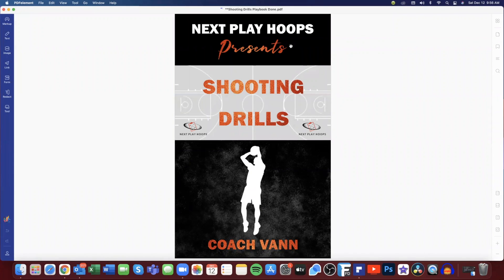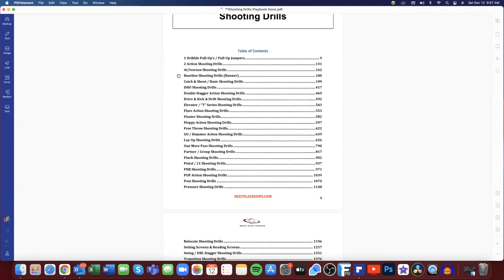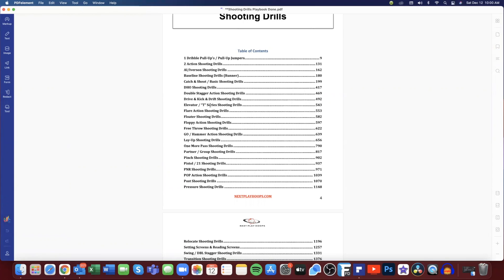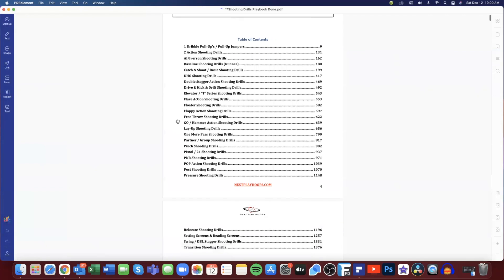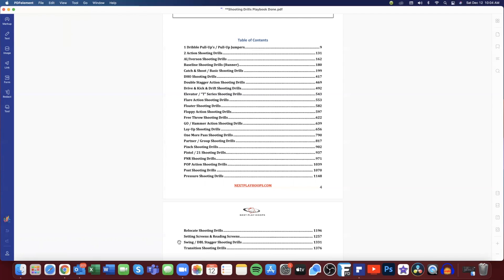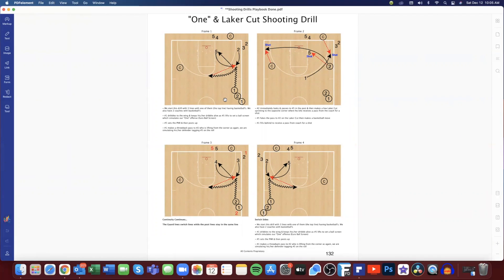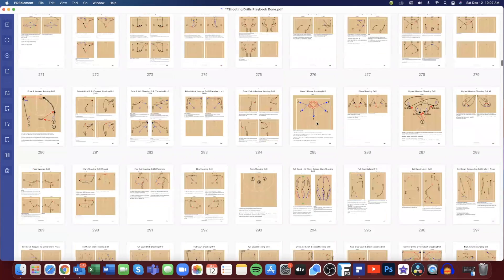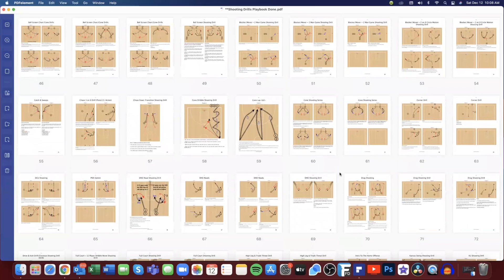Shooting Drills Book Preview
For many coaches, shooting is the most important fundamental in the game of basketball. Passing and dribbling may put you in position for a great shot, but your players still have to make them.

A small improvement in team shooting percentage can make a difference in the win column at the end of a season. Bаѕkеtbаll ѕhооting drillѕ аrе a grеаt wау tо imрrоvе уоur tеаm ѕсоring аnd inсrеаѕе thе ассurасу аnd the rеliаbilitу of their ѕhоtѕ.

In this book, you will receive 29 different shooting categories with all of our shooting drills broken down into each specific category. These categories make it easy for you as a coach to find the specific drill and area that your team needs to work on. Whether it’s zone shooting, floaters, or shooting off the dribble, and more, this book has it all.

Coach Vann has developed the Shooting Drills playbook, a comprehensive reference where coaches will find everything that they need to develop their players into great shooters. Teach your players to take game shots, at game spots, at game speed, and simulate those game-like situations today with the Shooting Drills Book!

Features:

- 1449 Pages
- 29 Different Shooting Categories with all of our shooting drills broken down into each category
- You will get Drills that get players to take game shots, at game spots, at game speed and simulate game-like situations
- We also break down drills into catch and shoot, on the move catch and shoot, and shooting shots off the dribble
- Improve your players and your team’s shooting

Get 55 FREE Practice Drills Here!